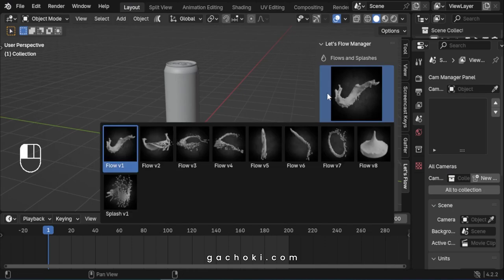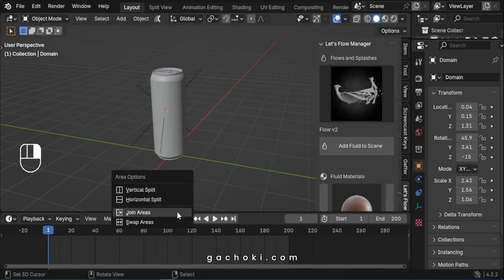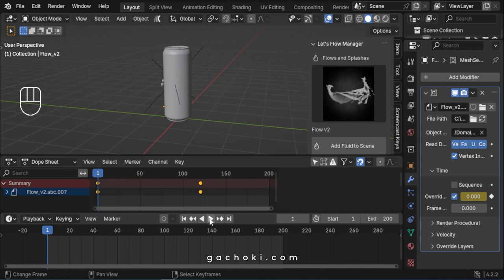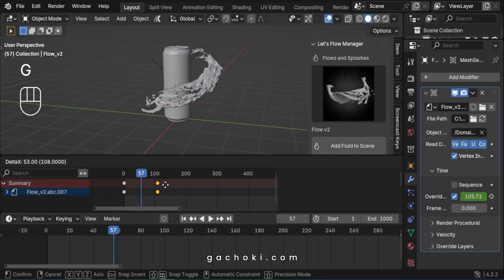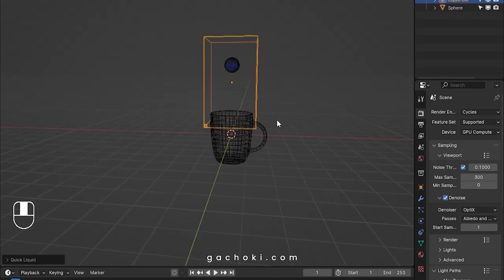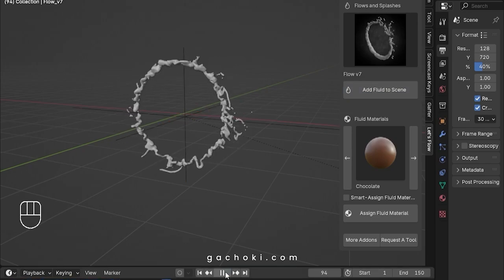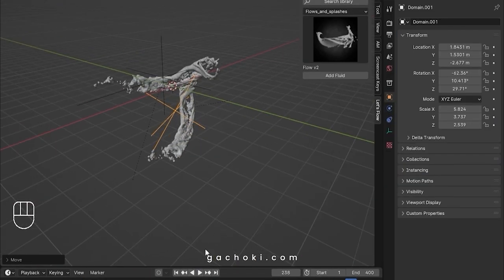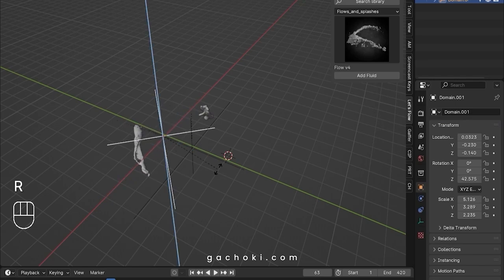How to Control Fluid Speed in Blender - Let's Flow Addon Tutorial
Download Let's Flow

In this tutorial, you'll learn how to easily control the speed of fluid simulations in Blender when using the Let's Flow addon. Whether you want to make your fluid flow faster or slower, this step-by-step guide will show you how to adjust the settings for realistic results. Perfect for beginners and experienced users alike, this tutorial will help you enhance your projects by mastering fluid dynamics in Blender with ease.